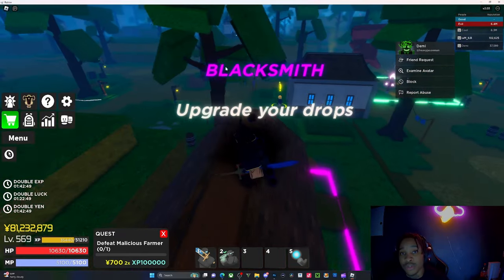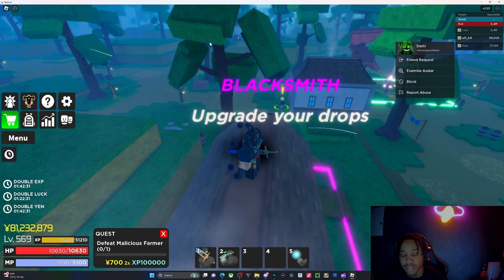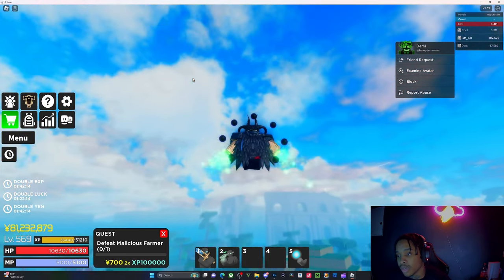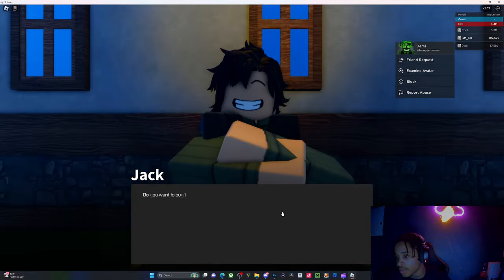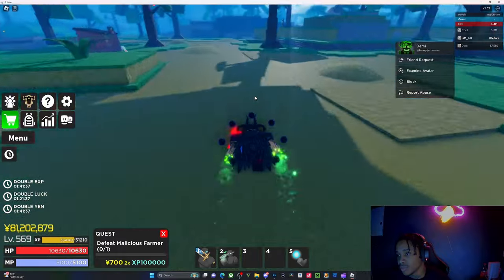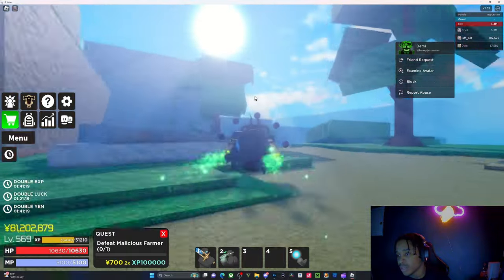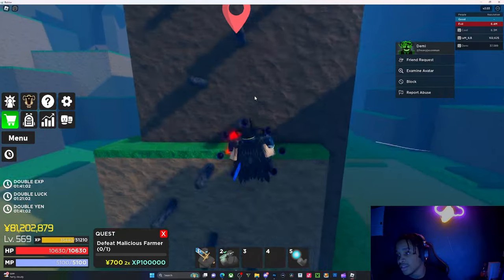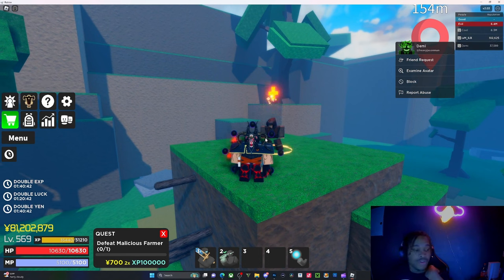location for broom / magic spins in Grimoires Era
comment something